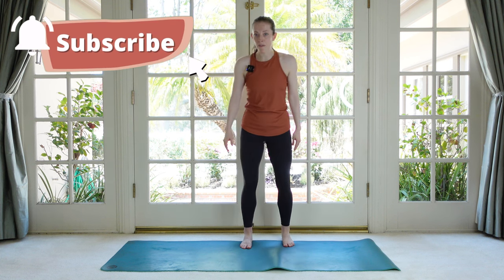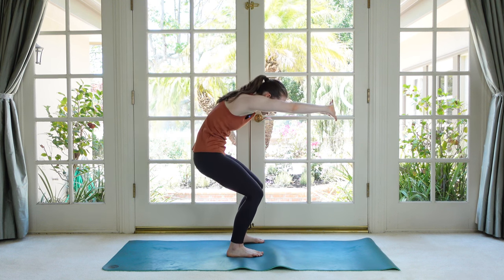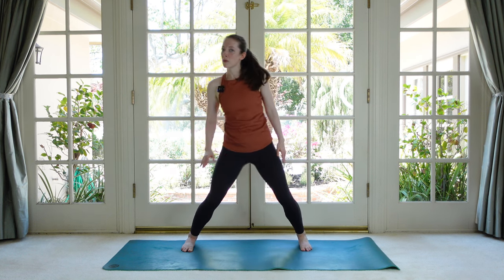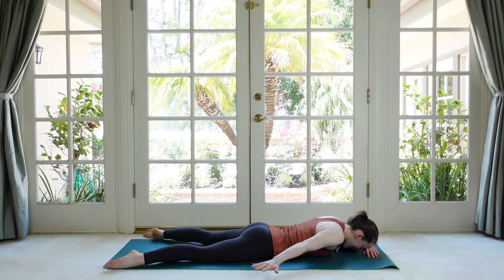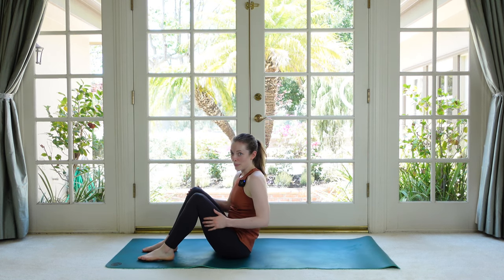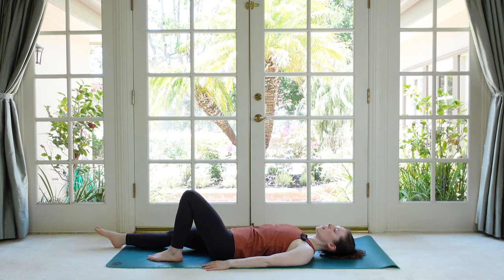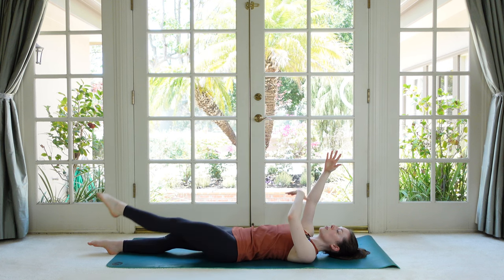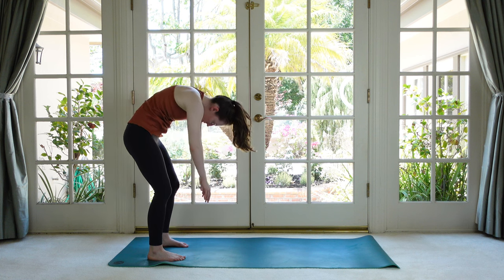Morning Pilates Mat Workout | BEGINNER Restorative Stretch & Flow | 30 Min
Feel free to roll out of bed and right onto your mat for this stretchy, feel good, mobility mat pilates flow! It's the perfect way to get your whole body moving and limbered up so you're ready to face your day feeling amazing. It's appropriate for all levels with modifications included, so I hope you'll try it out with me.